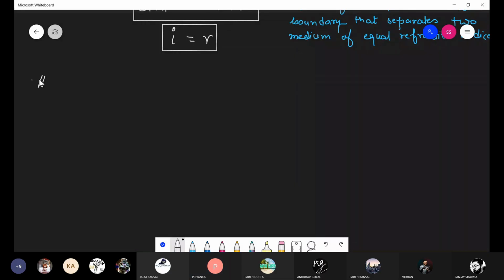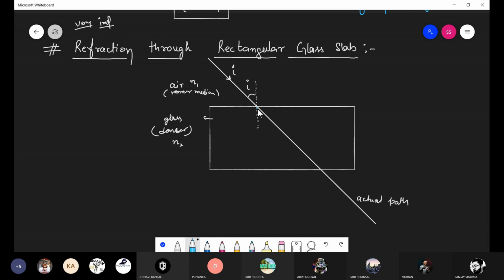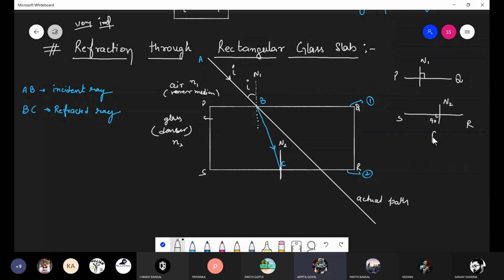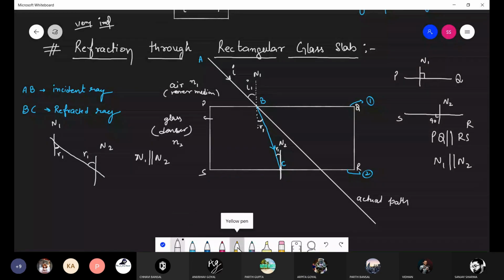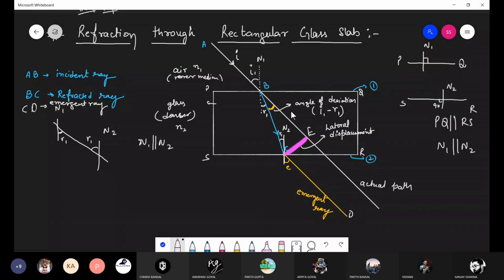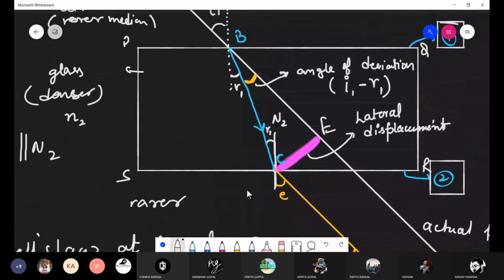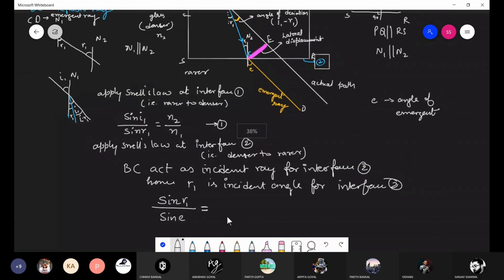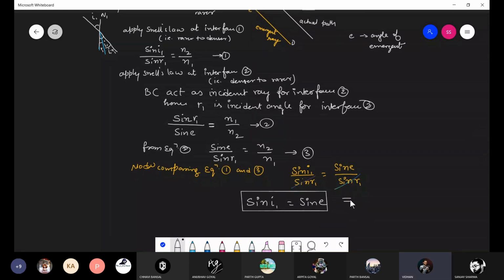Refraction of light through glass slab | Snell's Law | CBSE NCERT ICSE | Olympiad NTSE | RayOptics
Refraction of light through glass slab  explanation by  Snell's Law    Class 10 Light   CBSE NTSE STSE
Refraction is the phenomenon of change in the light path as it goes from one medium to another.
If light travels from an optically rarer medium to an optically denser medium, it bends towards normal when the angle of incidence is greater than the angle of refraction.
If light travels from an optically denser medium to an optically rarer medium, it bends away from the normal when the angle of incidence is less than the angle of refraction.
In Refraction through the glass slab, The actual path of the incident ray and emergent ray is parallel to each other.
Snell Law is  used to explain the condition
1. The angle of incidence refracted ray, and the normal to the refracting surface at the point of incidence, all lie in the same plane.
2. (Snell's Law) The ratio of the sine of incidence angle to the sine of refraction is constant for the given medium and it is called the refractive index